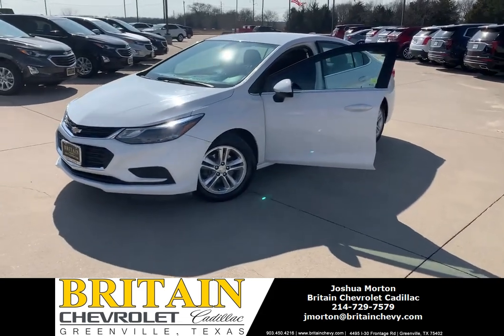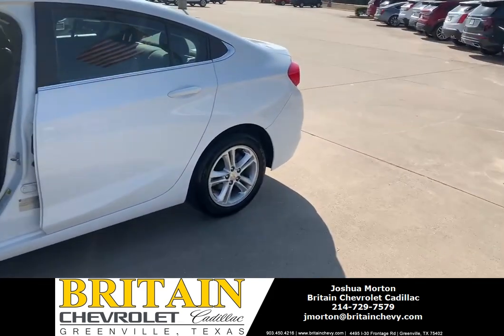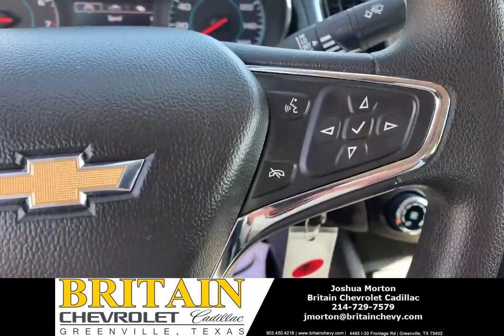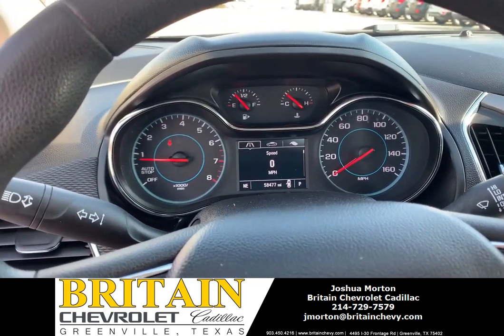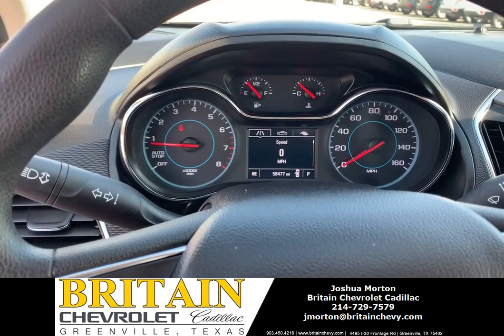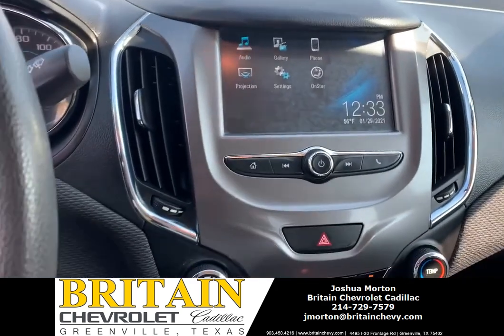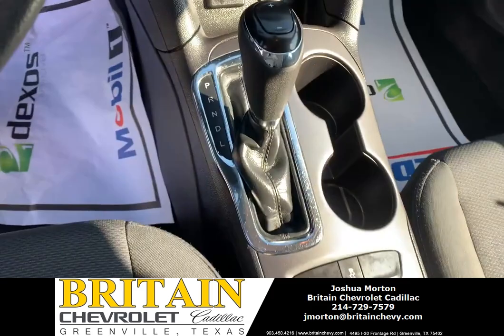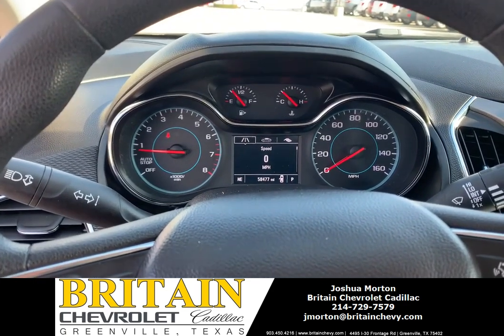2017 Chevy Cruze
GREAT car at a GREAT price!!!